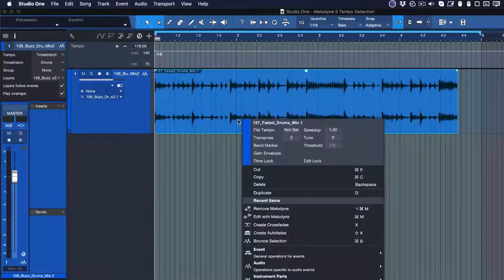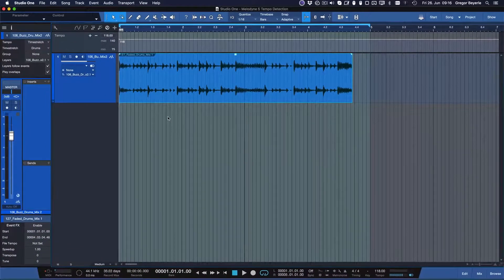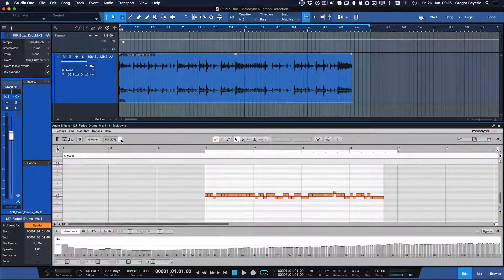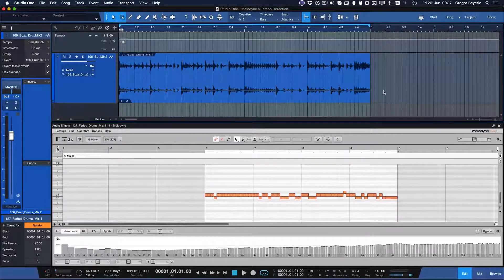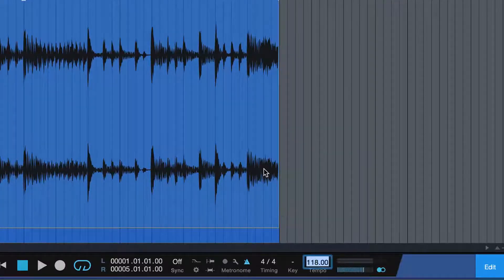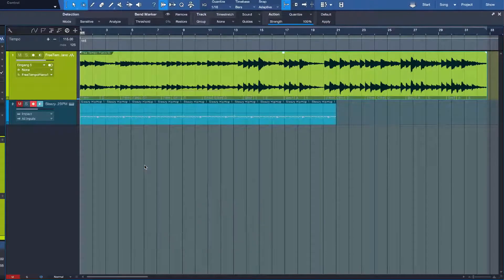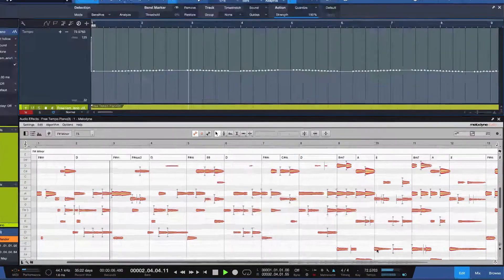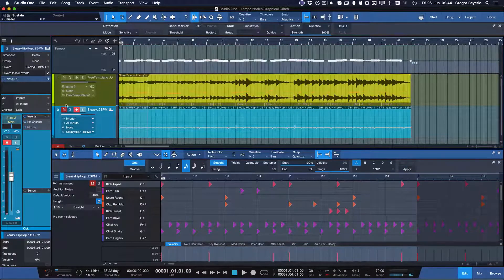[한글자막] Studio One 5 (스튜디오원5) : 스원에서 멜로다인5로 초간단 오디오세션 템포 디텍팅 & 리맵핑!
스튜디오원 스페셜리스트 그레고르(Gregor)가 알려주는
오디오세션 BPM 디텍팅 및 맵핑!

StudioOne5 PRO와 함께 제공되는 최고의 튠소프트웨어
멜로다인 5로 간단하게 해보세요!

Studio One 5 자세히 보기